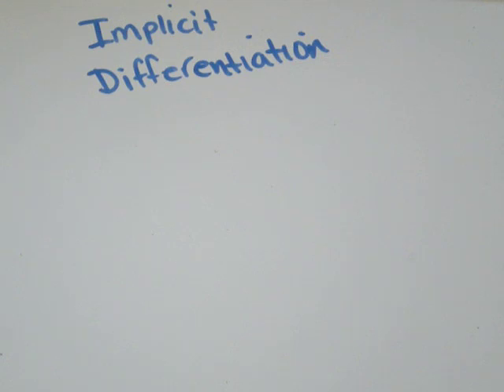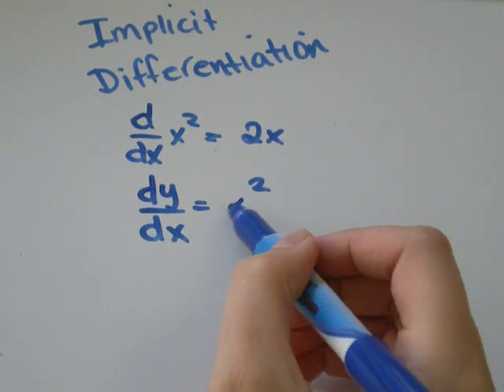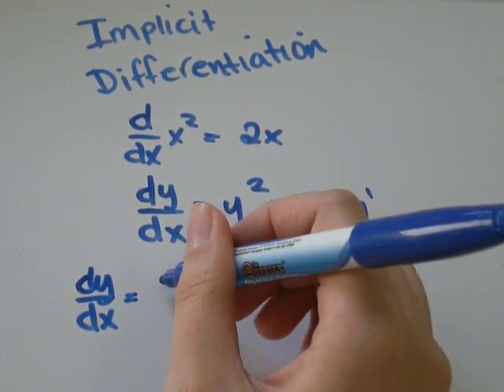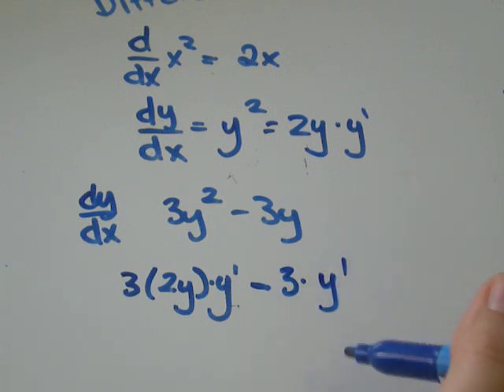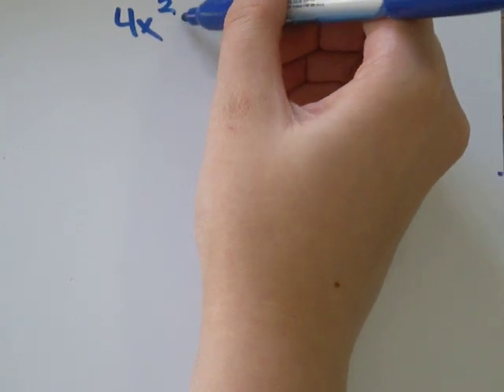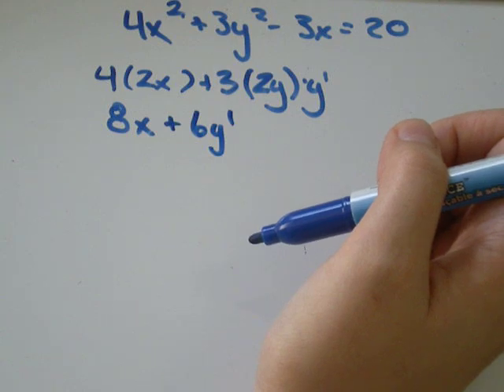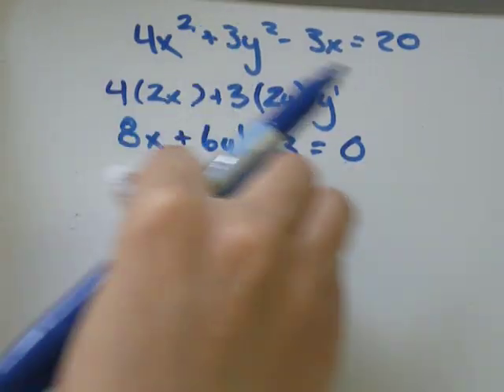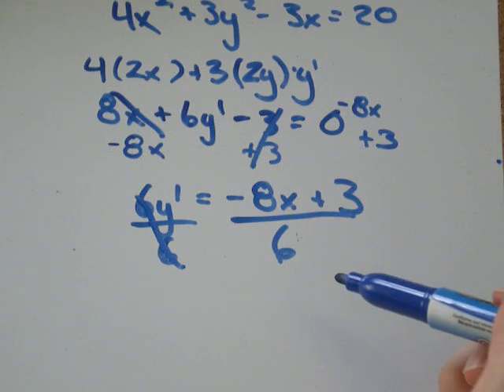Implicit Differentiation dy/dx (y', y prime)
dy/dx y' y prime Implicit Differentiation